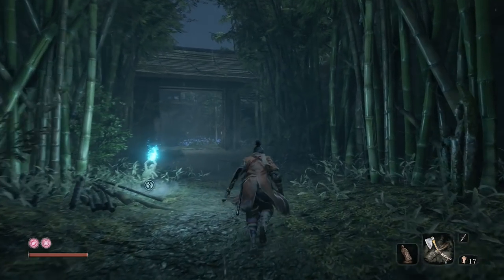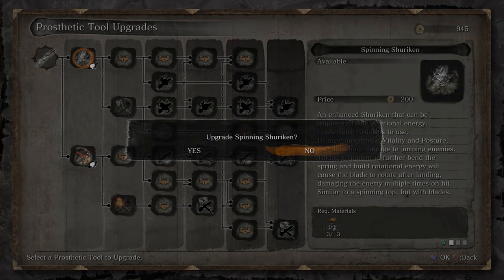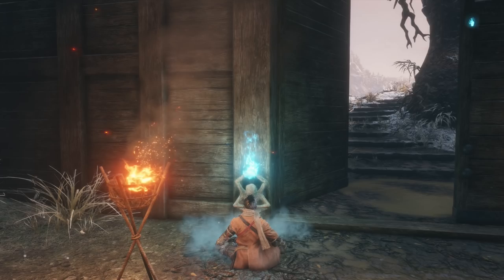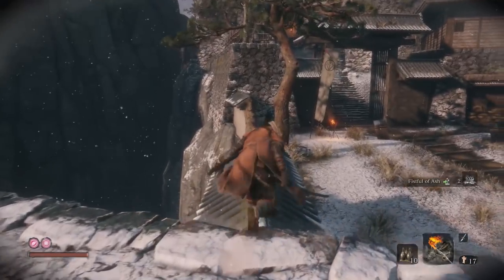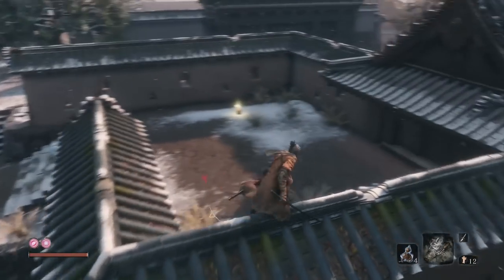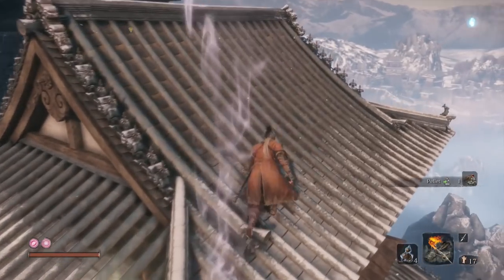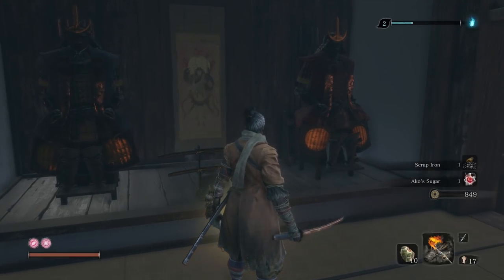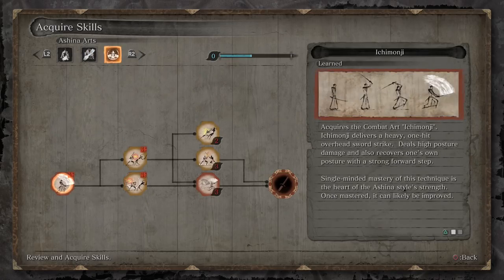Sekiro: Shadows Die Twice ► PART 5 ► Blazing Bull & Ashina Castle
WELCOME to my 100% walkthrough guide on Sekiro: Shadows Die Twice! In this video series, I will be collecting every item, finding every secret, and breaking down boss battles so that YOU can have as enjoyable an experience as possible!

In this video, we head back to Hirata Estate to clean up some missed items and grab ANOTHER prosthetic tool, then continue our journey to the Ashina Castle where we fight the Blazing Bull, and shortly after that we fight General Kuranosuke Matsumoto. Grab your katanas, we are in for an incredible fight!

Important things:

1:35 - Treasure Carp Scale
 3:50 - Mist Raven's Feathers • Prosthetic Tool
11:55 - Ashina Esoteric Text • New Ashina Arts Skill Tree Unlock
18:30 - Blazing Bull • Mini Boss Fight
21:50 - Prayer Bead
21:55 - Sninobi Medicine Rank 2 Skill
26:54 - Prayer Bead
33:20 - Upper Tower - Antechamber • Sculptor's Idol
33:33 - Gourd Seed • Treasure Chest
37:10 - Secret Room • Prayer Bead
37:22 - Light Coin Purse
42:10 - Upper Tower - Ashina Dojo • Sculptor's Idol

Become a Member and get access to custom avatars that level up as your membership ages, custom Emoji to use during live streams and premieres, and access to an exclusive viewer lobby for Sponsors Only!

FAQ:
- Microphone: Blue Yeti
- Headphones: Razer Kraken Tournament Edition
- Keyboard: Razer BlackWidow Chroma
- Mouse: Razer Mamba Hyperflux
- Webcam: Razer Kiyo

Computer:
Intel Core i7 4ghz
16gb ram
SSD+HDDs

About Sekiro: Shadows Die Twice:

Sekiro: Shadows Die Twice is an action-adventure game played from a third-person view. Compared to FromSoftware's Souls series, the game features fewer role-playing elements, lacking character creation and the ability to level up a variety of stats, as well as having no multiplayer elements. It does, however, include gear upgrading, a skill tree, and limited ability customization. Rather than attacking to whittle an enemy's health points, combat in Sekiro revolves around using a katana to attack their poise and balance instead, which eventually leads to an opening that allows for a single killing blow. The game also features stealth elements, allowing players to immediately eliminate enemies if they can get in range undetected. In addition, the player character has the ability to use various tools to assist with combat and exploration, such as a grappling hook and a torch. If the player character dies, they have the option of being revived on the spot under certain conditions instead of respawning at earlier checkpoints.